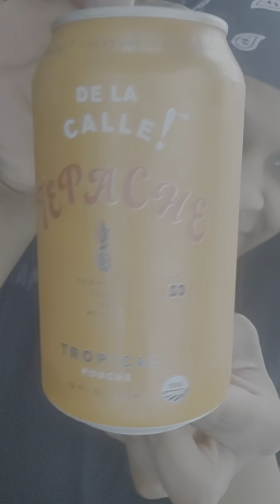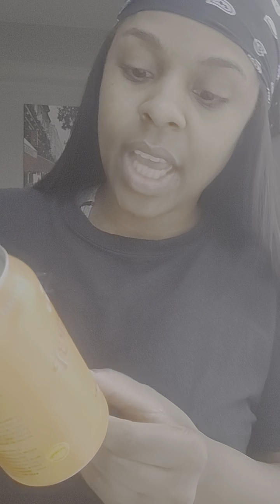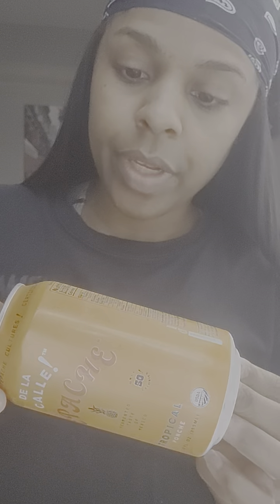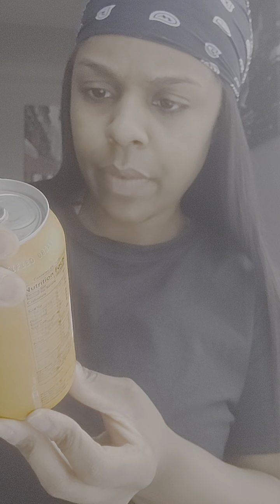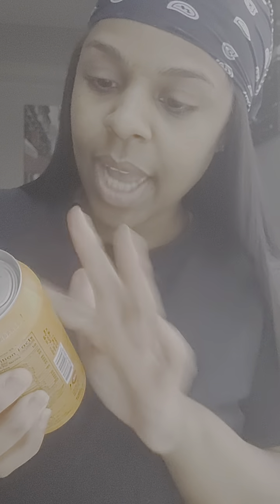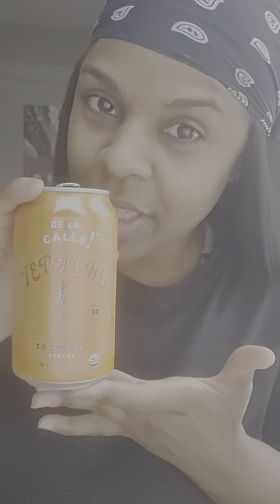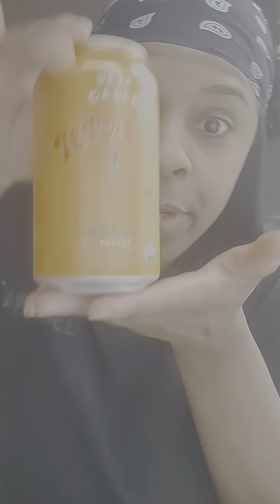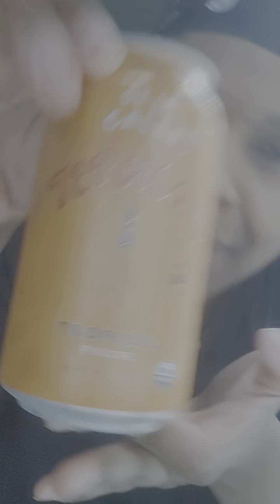Tepache tropical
Oh yasss!!! This is different!! But in a good way...even for it to have a cinnamon kick...not bad!!